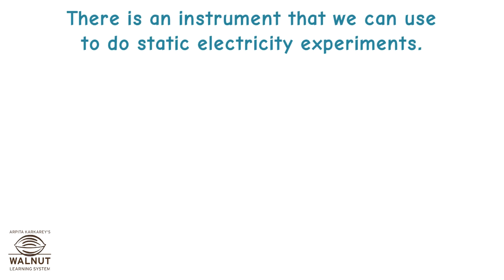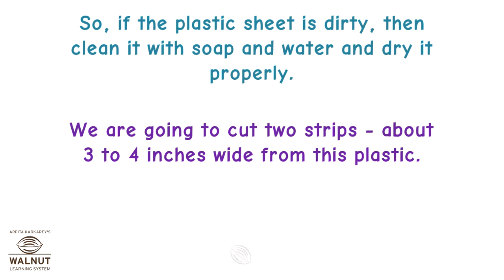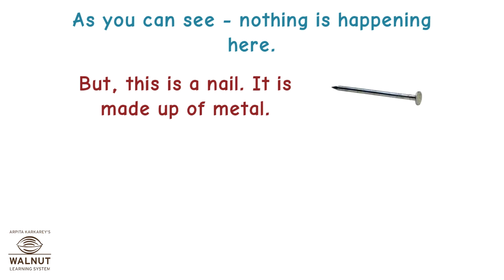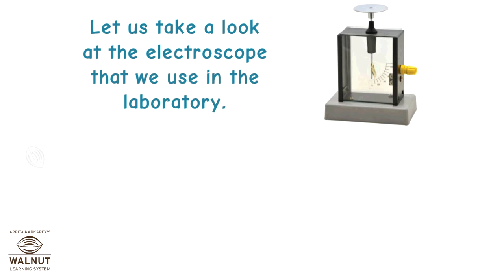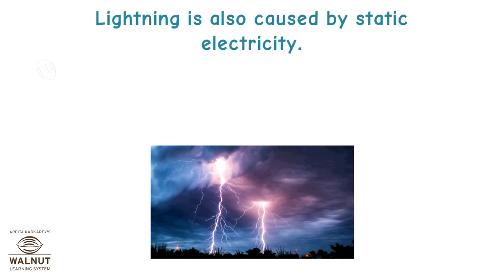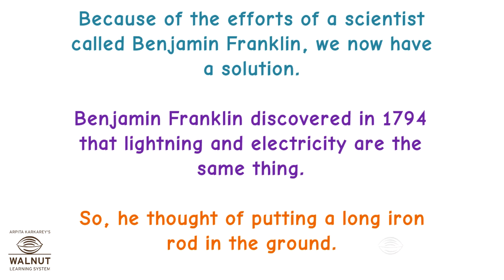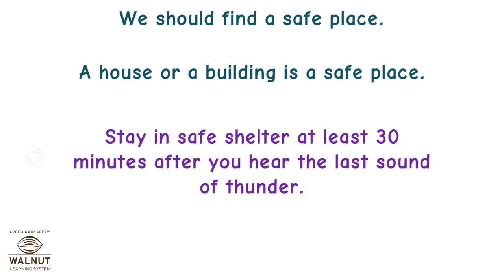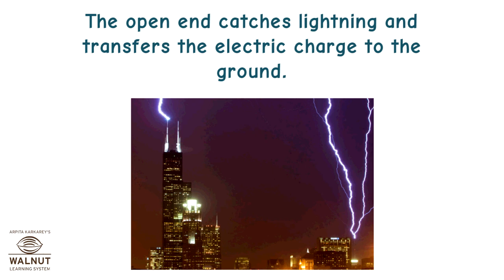8 Science - Some natural phenomena - Electroscope and lightning